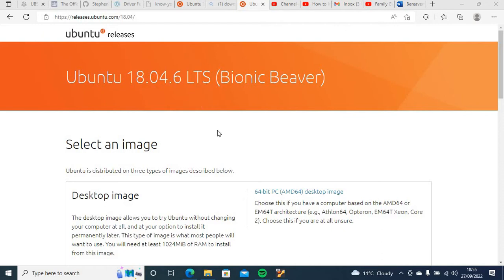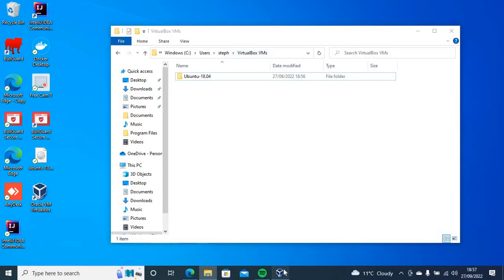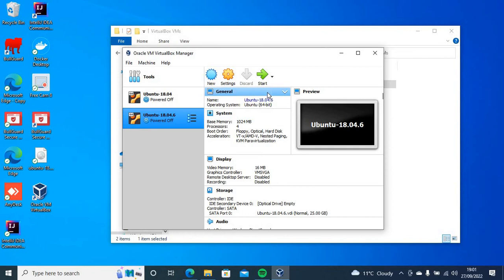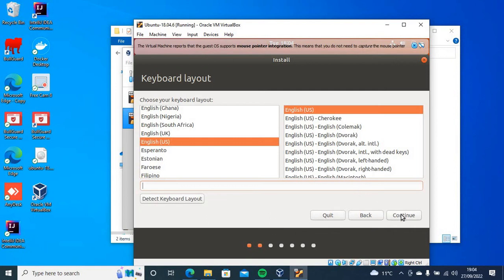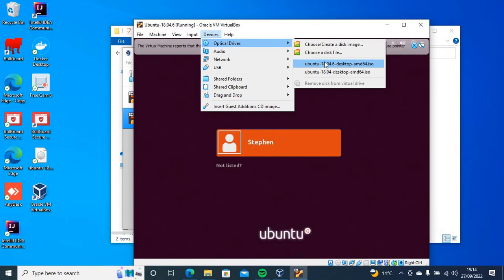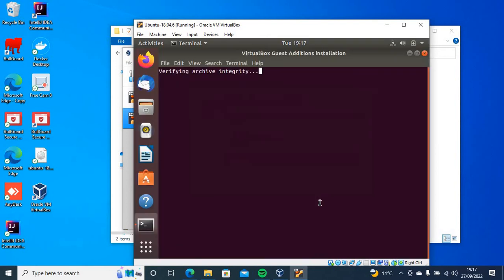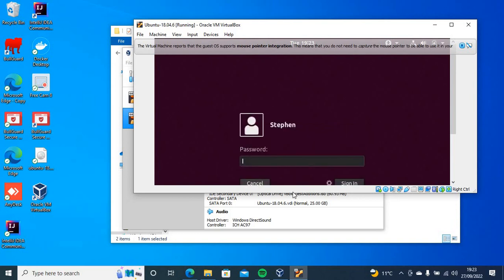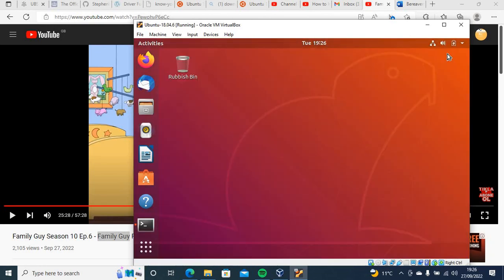Big Data Environment Setup on Windows Part 2: Ubuntu Installation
This is the second video on setting up Big Data environment on Windows. Follow the instruction to install Ubuntu on your VirtualBox. There will be more videos covering installation of Hadoop, Java, Spark, Airflow, etc